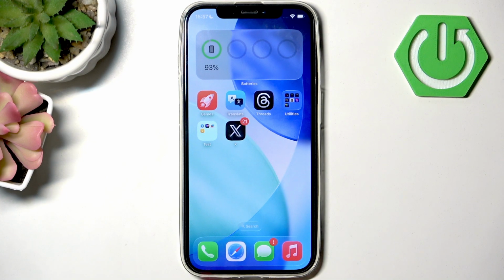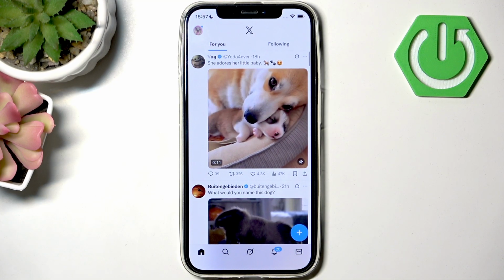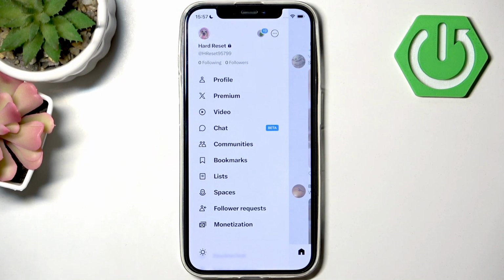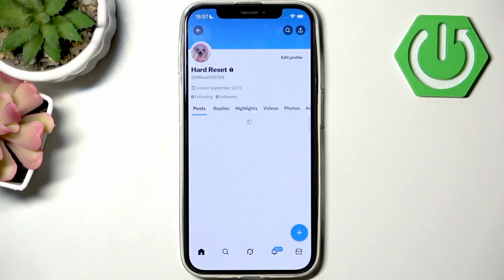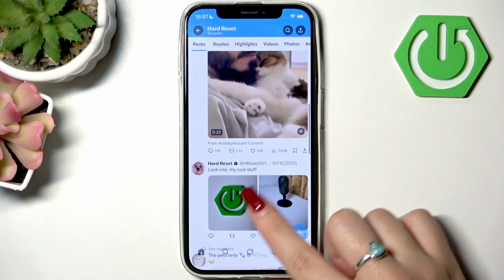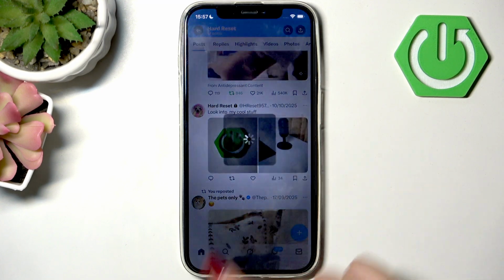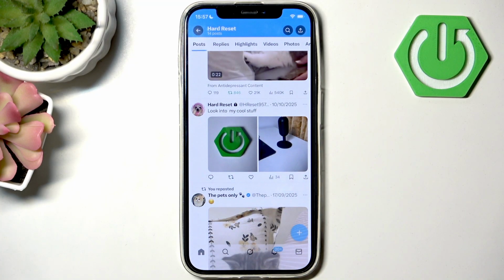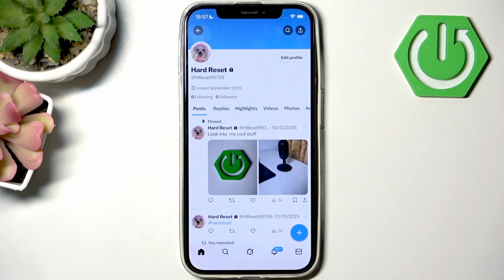How to Pin Posts On X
In this short video you will learn how to pin posts on X (Twitter) using the X app on your phone. I show each step clearly: open X, tap your profile picture, go to your profile, find the post you want to pin, open the post menu and choose "Pin to your profile", then confirm. This method works on Android and iPhone and is ideal for highlighting important posts, announcements, or tweets so they stay at the top of your profile for visitors to see.

How to pin a post on X (Twitter)?
How to pin a tweet on X using the X app?
How to find the "Pin to your profile" option on X (Twitter)?

0:00 Intro
0:07 Open X and tap your profile picture
0:18 Go to your profile
0:25 Find the post you want to pin
0:30 Open the post menu and select "Pin to your profile"
0:36 Confirm the pin
0:41 See the pinned label and pinned post at the top
0:54 Outro